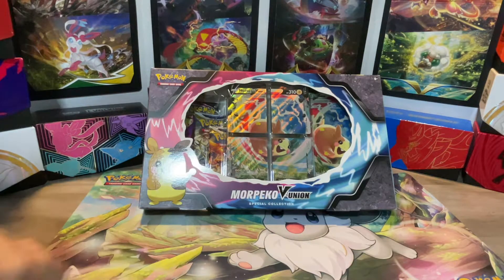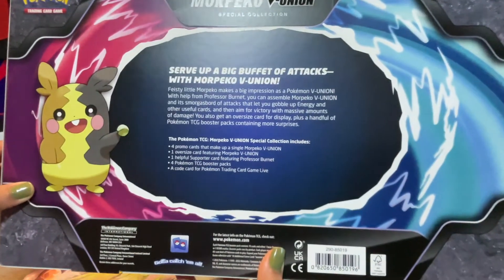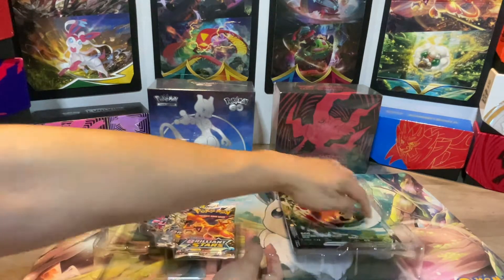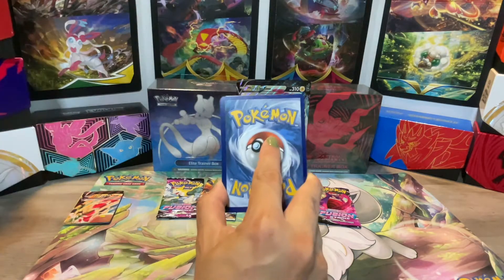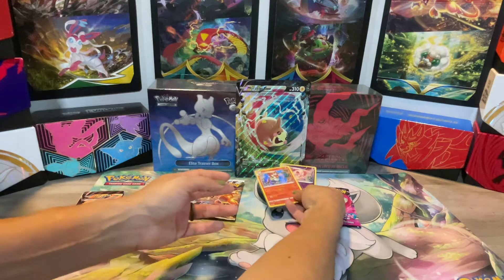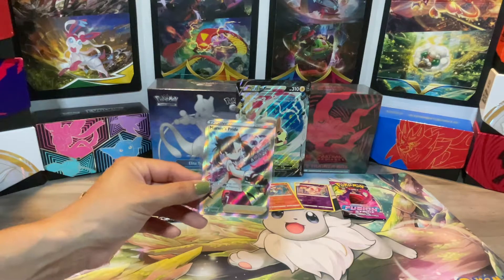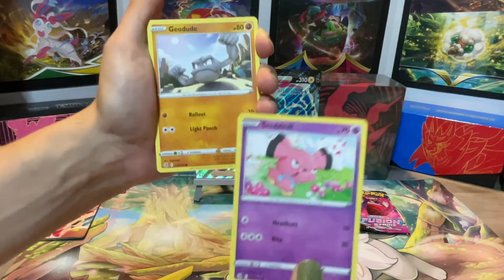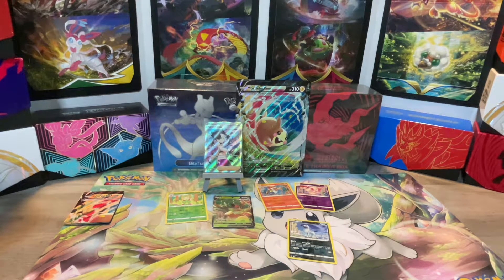BROKEN FINGERS??!! with a Morpeko V Box by ✨ SUNSHINE Collects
HELLO, TRAINERS! Today, we're opening the Morpeko V Union Special Collection! ✨

The release date for this Pokémon product was April 8th, 2022.
I am in search of the Gold Energy cards! Do you think I can find them?🔥💛

JOIN US AS WE ENJOY OPENING UP PACKS! 🤩

✨Tell Me What You Think & Let Me Know ✨
What's Your Favorite Pokémon?
Do you like Alternative Art cards?
What Pokémon cards are in your CHASE list?
What set do you like best?
Do you like the pulls we got today?

Sunshine Collects is a NEW Content Creator here on YouTube. Please lend your helping hand and comment on what you think could make the videos more exciting and fun to watch. Ask me questions related to the video, if you have any. Finally, please understand that I am someone who just wants to share my hobbies with the world by educating new, upcoming, & veteran Trainers of what I know to be true, what my opinions are as to what's best to financially invest in and to show that it is also cool to collect cards just because it looks awesome! 🤍

✨Additional Support ✨
Hostess & Editing: Gigi 🛸
Lights & Camera Operation: Mike 🧐
Song: Vitamin B12 by Roxy Lau on SoundCloud

SUNSHINE Collects 😁
TCG . Funkos . Pins. Plushies. AND
Everthing Else Under the SUN☀️ That I Think Is Cute❣️